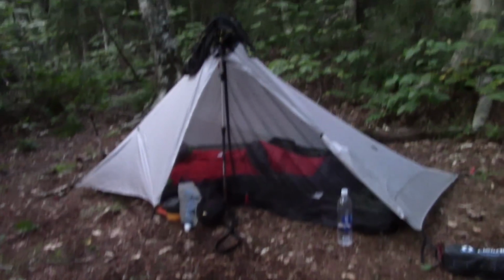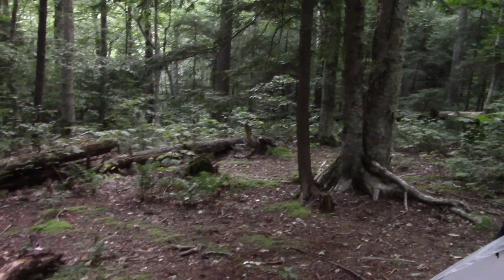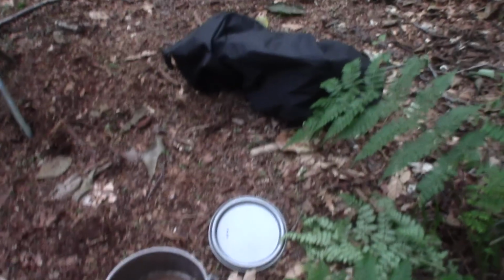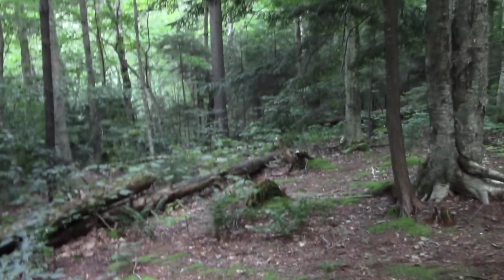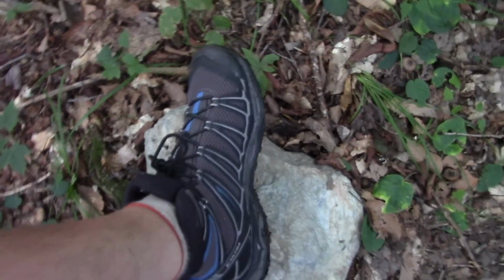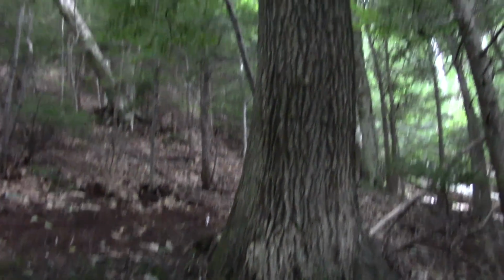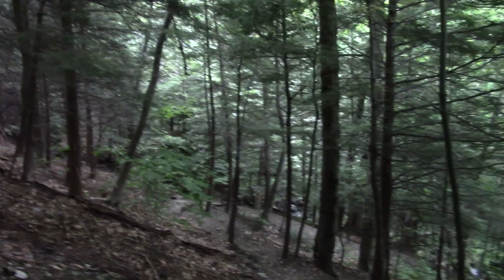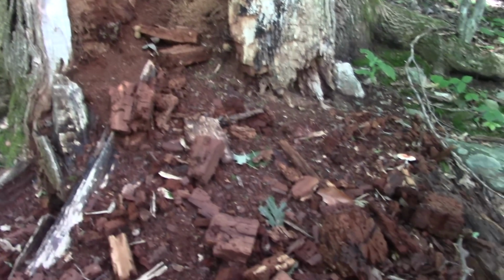Berkshire Hike & Overnighter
Join me as I hike in the Berkshire mountains area. Camp out and have a wonderfull evening. I also announce my upcoming adventure to California in October !